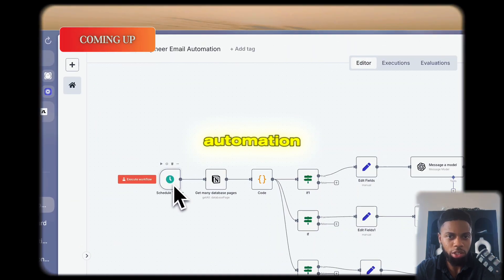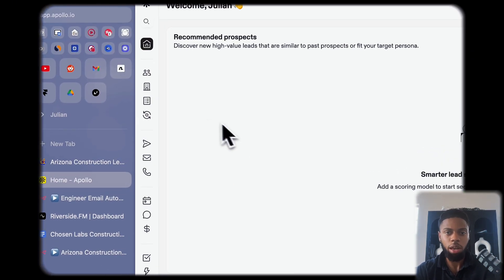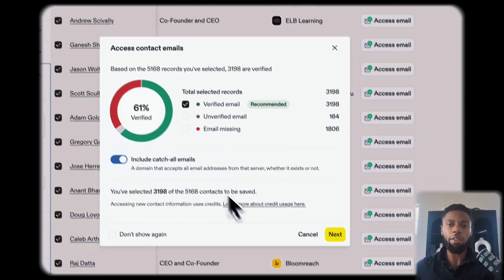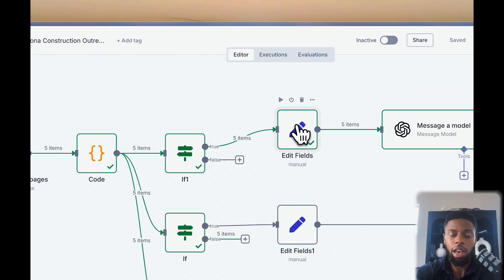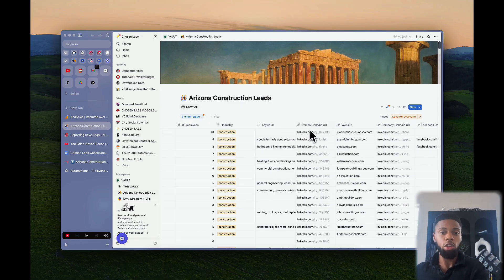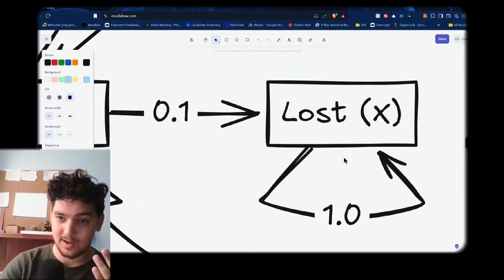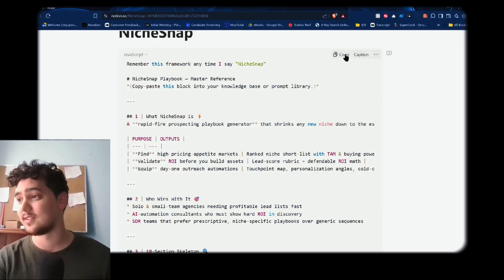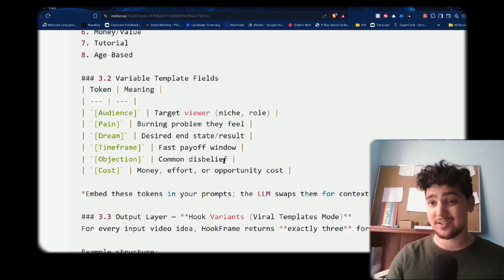We Sent 5,000+ Personalized Cold Emails Using THIS N8N Automation (FREE TEMPLATE)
We got tired of paying for mailchimp so we built our own open-source cold-email outreach automation with n8n...

In this episode of Citizen Dev @Jmx097  and I tear apart the pay-to-play outreach tools and show how to out-perform them with a FREE N8N stack.

If you run an agency, SaaS or freelance service, this walkthrough will add revenue almost immediately.

TIMESTAMPS

0:26 Episode Breakdown
1:37 How to get a (great) Lead List in Apollo
5:25 Researching Leads with Cluely
6:51 Building the Email Automation in N8N (Full Tutorial)
12:00 Sales Cycle Breakdown
14:36 Frameworks for Email Copy & Offer Creation
17:21 What's Next?

Want the Frameworks to write better copy? (Niche Snap, Offer Frame & Hook Frame) Download